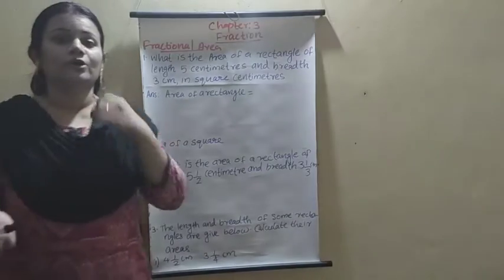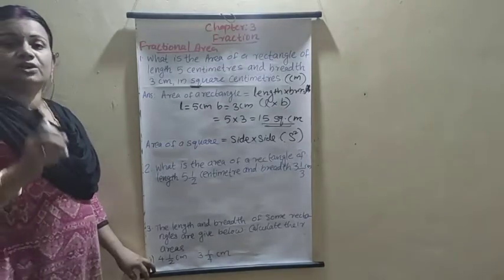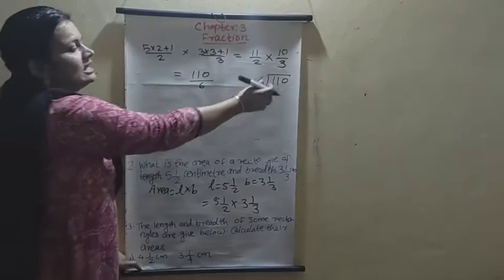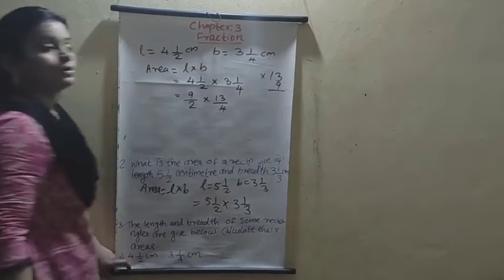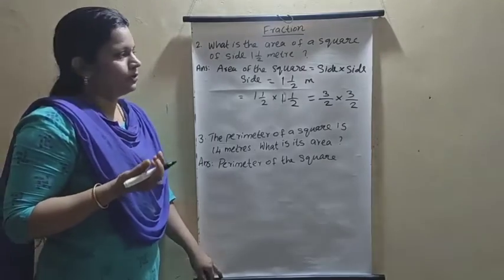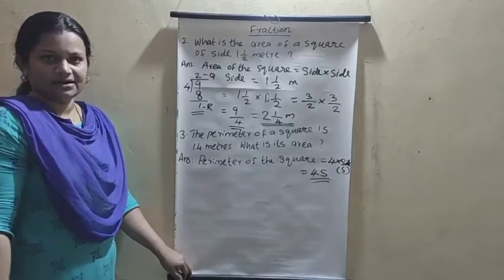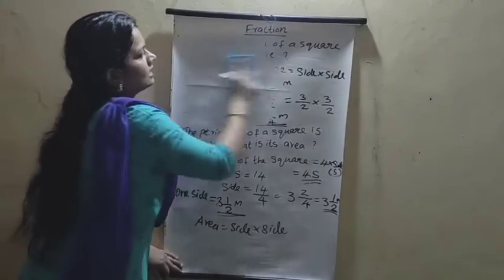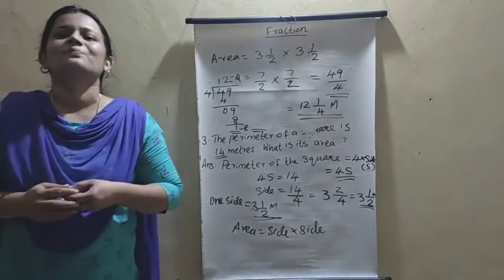.. 6th std maths